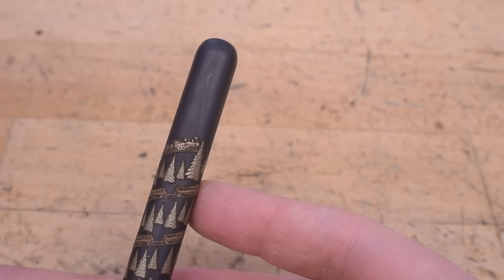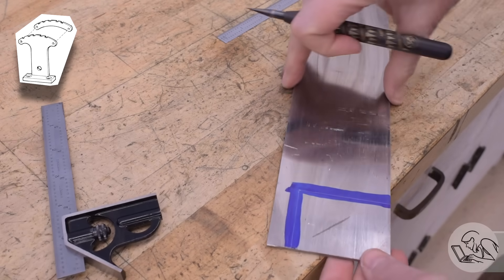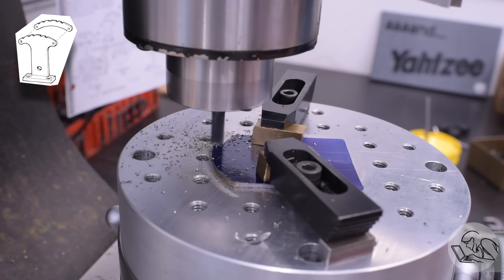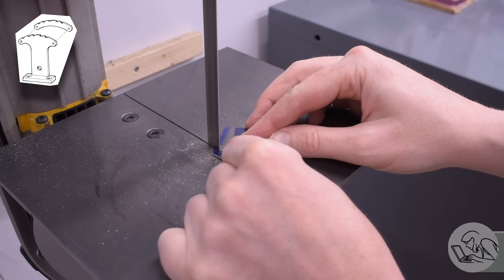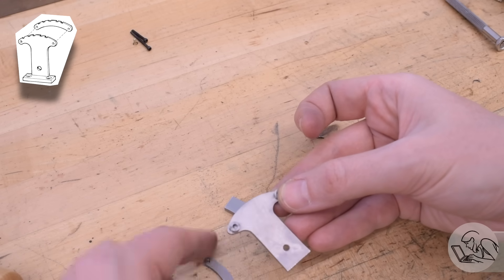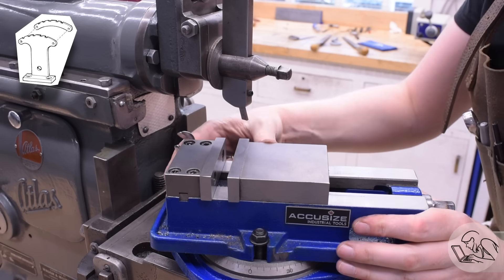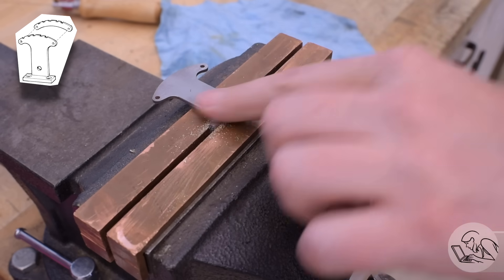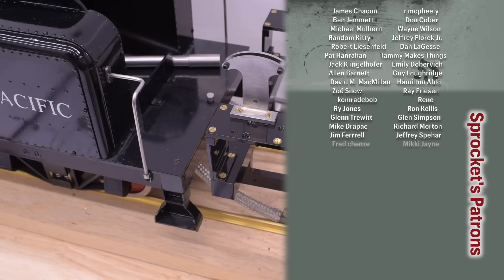Quadrant - Pennsylvania A3 Switcher, Part 70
• 1-2-3 Blocks
• Dormer center drills
• 6” Divider